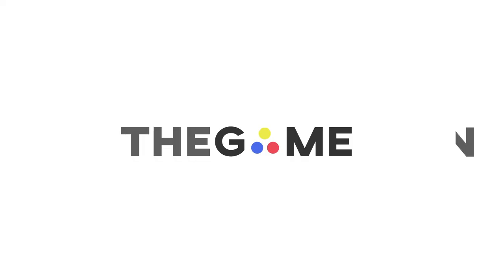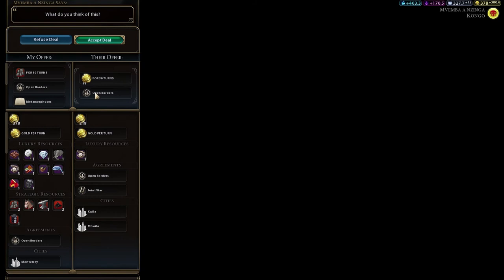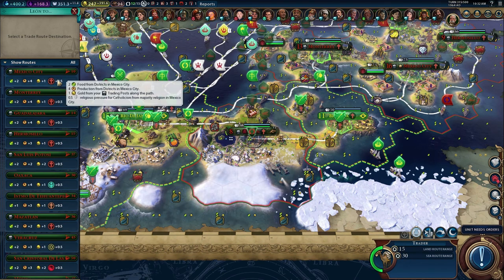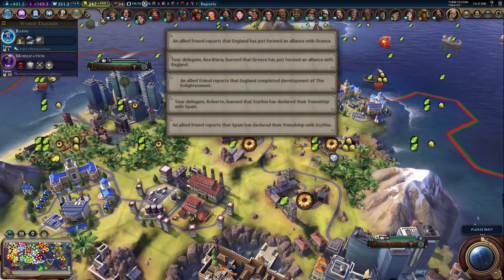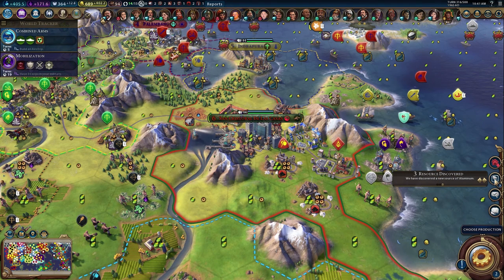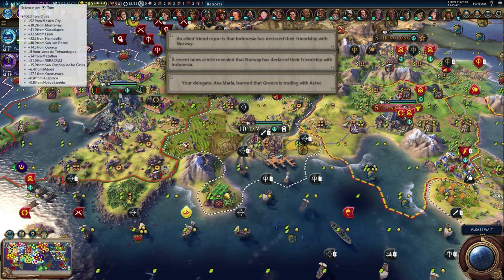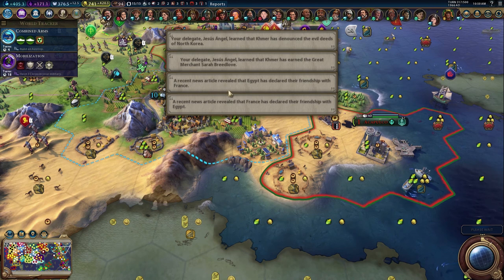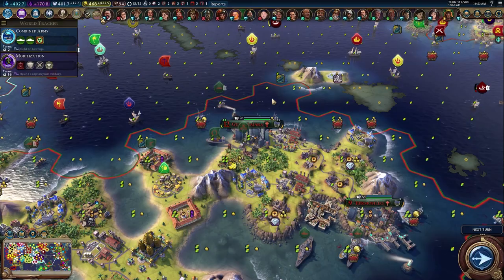Civilization 6 - MEXICAN MODDED CHAOS // Let's Play - Episode #40 [Happy]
We are starting more Civ. This time we are going crazy with the amount of opponents and playing with a few mods. Added in a few of the key ones below:

Leugi's Mexico Civilization
DESCRIPTION
Adds Porfirio Diaz and the Mexican Civilization for Civilization VI.
Main Strengths: Production and Culture.

Abilities and Features:
UA: Las Tres Culturas: All cities gain a free Great Work Slot at the Monument. Great Works of Art yield +2 Production, Artifacts yield +2 Culture, and Relics yield +2 Faith.
UU: Rurales: Mexican unique unit replacing the Infantry.
Gains +7 Combat Strength when stationed on a District or Hacienda. +1 Movement when in
friendly territory.
UTI: Hacienda: An improvement unique to Mexico unlocked at the Gunpowder technology. Haciendas must be built on tiles with a minimum appeal of Charming and not adjacent to one another. They grant a Production adjacency bonus to adjacent specialty districts, aside from +2 Food, +2 Culture and +0.5 Housing. Cities with 3 or more Haciendas generate +3 Great Artitst points each turn.

Leader: Porfirio Diaz:
LUA: Porfiriato: Gain +10% Production to all District projects. Gain a free builder upon the completion of a project in a city with at least 2 specialty districts.
Agenda: Less Politics, More Administration: Likes civilizations that are leading in the completion of Industrial Zone and Campus projects. Will not respect civilizations who have lower production than him.

Yet (not) Another Maps Pack
DESCRIPTION
Maps with True or Culturally Linked Starting Location and custom options.

Enormous (128x80 = civ5 huge), Giant (180x94) and Ludicrous (200x100) map sizes for all map scripts
Allows to set game with 63 Civilizations on the advanced setup screen
Giant Earth (180x94): a conversion of Genghis Kai's GEM (Hormigas version)
Play Europe Again (108x98): a conversion of NiRv4n4's Europe (Hormigas version)
Greatest Earth Map (104x64) : a conversion of djvandyke's map with large upscale of some regions
Terra Map : a script producing a map with a "New World" and "Old World"
City Map (True location corresponding city names option) for Play Europe Again and Giant Earth (W.I.P.)
Culturally Linked Start Locations for all maps scripts
True Starting Locations for the Real World maps

8 Ages of Pace
DESCRIPTION
Do you find the pacing of the game feels off? Eras rush pass you at break neck speed? No time to build wonders, improvements or districts until they're no longer needed? Units move so slowly on roads the war is over before they get anywhere? Borders full of holes even in the modern era - which begins in 1500?

Then 8 Ages of Pace is the mod for you! This mod fixes many of the imbalances in the pace of the game such that it feels complete from the Ancient to the Information era. Changes include more significant road upgrades with passing eras, slightly faster border growth, and techs/civics that get significantly more expensive with later eras. All side effects of these changes have been properly taken into account (such as GP cost and the science boost they give). The in game calendar has been changed so that the date displayed with the turn counter matches more closely the historical level of progress reached at that point.

This works on all game speeds (online, quick, normal epic, marathon). No matter which one you play with, techs and civics will be slower while roads and borders are faster.

A detailed list of ip to date changes made by the mod can be found

First released in Oct 2016, this mod has been balanced and tested thoroughly! Compatible with all other mods tested, although balance may of course be lost. If you do find any bugs or have suggestions, please leave a comment at the homepage above. If it works as intended and you like, give us a thumbs up so more people can see it, and have a look at the 8 Ages of Strategy collection for recommended mods to play with it.

Sukritact's Resources
DESCRIPTION
Adds a number of extra resources to the game. This mod currently adds:

Pasture:
Cheese (Luxury), +1 Food, +1 Culture.
Camels (Bonus), +1 Gold, +1 Production

Quarry:
Obsidian (Luxury), +1 Science.

Camp:
Bison (Bonus), +1 Food.